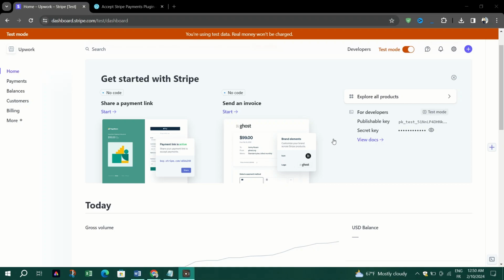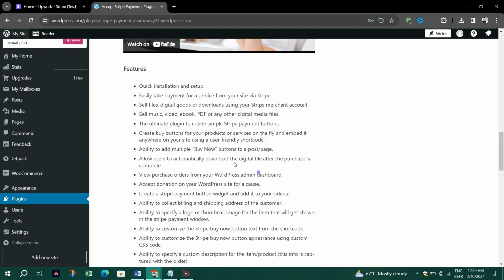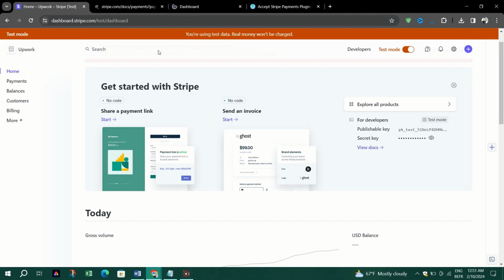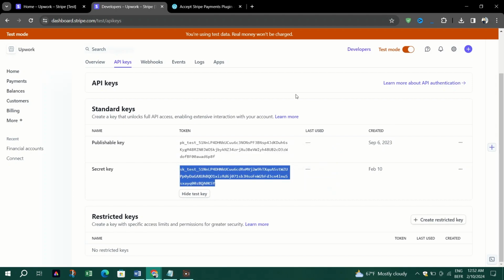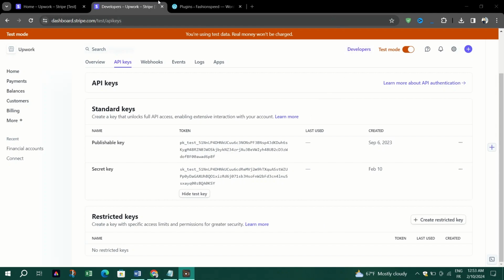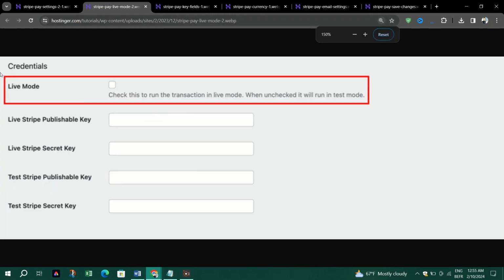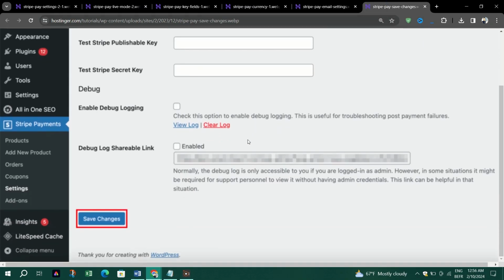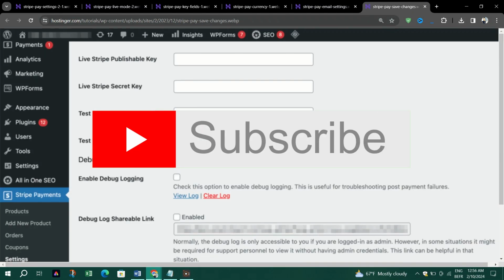How To Connect Stripe To WordPress (Full Tutorial)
Welcome to our comprehensive tutorial on connecting Stripe to WordPress! In this step-by-step guide, we will walk you through the entire process, ensuring you have a smooth experience while integrating Stripe's robust payment system into your WordPress website. 🔗 Joining forces with Stripe allows you to easily accept online payments, manage subscriptions, and handle transactions with utmost security and convenience. We've tailored this tutorial specifically for WordPress users, ensuring you make the most of Stripe's features seamlessly. In this tutorial, we will cover various aspects, including: 1️⃣ Setting up a Stripe account: We'll guide you through the straightforward process of creating a Stripe account if you haven't done so already. 2️⃣ Installing and configuring the Stripe plugin: Learn how to effortlessly install and configure the dedicated Stripe plugin on your WordPress website, enabling smooth communication between the two platforms. 3️⃣ Integrating Stripe payment buttons: Discover the different options available for integrating Stripe payment buttons into your WordPress site, providing an intuitive and secure checkout experience for your customers. 4️⃣ Customizing payment settings: Control the specific payment options, currency, and other settings to align with your business preferences. 5️⃣ Testing the integration: Ensure your Stripe-WordPress integration is functioning flawlessly by running sample transactions and verifying successful payments. 6️⃣ Advanced features and troubleshooting: Explore advanced functionalities Stripe offers and troubleshoot any potential challenges you may encounter during the integration process. By the end of this thorough tutorial, you'll have transformed your WordPress site into a powerful digital storefront, capable of receiving online payments effortlessly. Don't miss out on the tremendous opportunities Stripe integration offers for boosting your business growth.